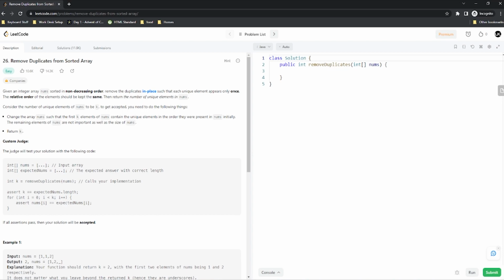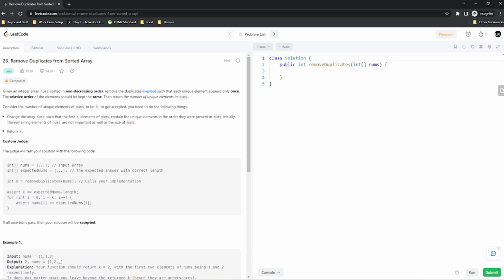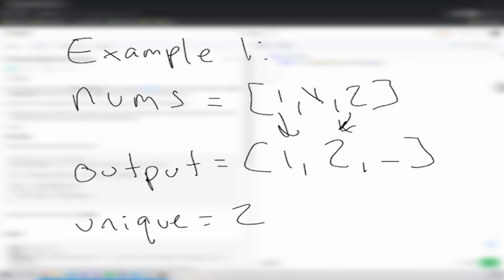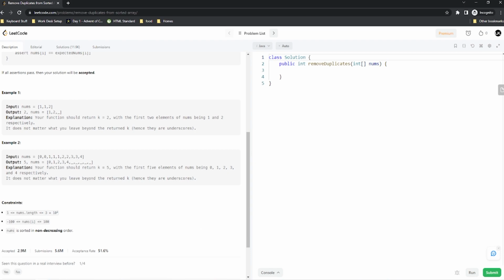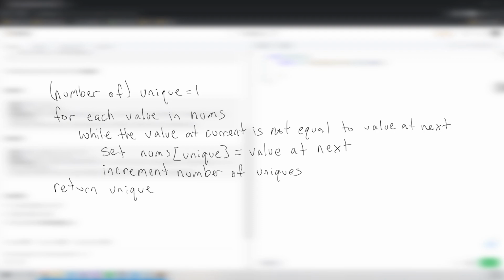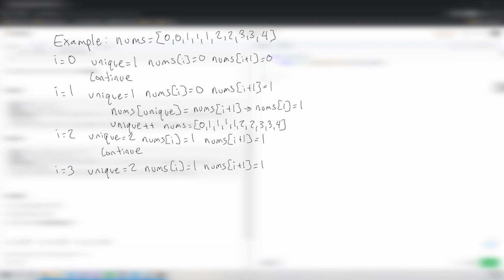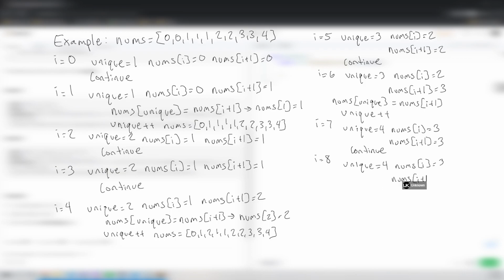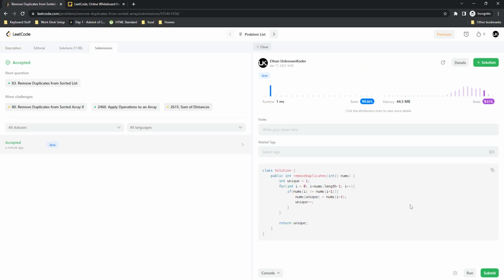LeetCode Problem 26. Remove Duplicates from Sorted Array || Java Solution Walkthrough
In this video, we are going over the problem 26. Remove Duplicates from Sorted Array, where the goal is to remove all of the duplicate values from the nums array in place, meaning we cannot create a new array to solve the problem. While we are finding duplicates, we need to count each instance of a new unique number to set to k when we return the function. The custom judge will compare the first k elements of the array, so we want to put all of the unique elements at the first k elements of the nums array.

We want to use what we have gathered from the description and constraints. The biggest things to note is that the array nums is starting out already sorted from smallest to largest for us, this is significant because any duplicate numbers will be stored next to one another inside of the array. Meaning we can skip over the amount of duplicate numbers we find and start placing non-duplicate numbers after the string of duplicates. Also, the length of the nums array will also always be at least 1, meaning no matter what we do, we should always have at least 1 unique value inside of the nums array. Using this knowlege we can think about our psuedo code.